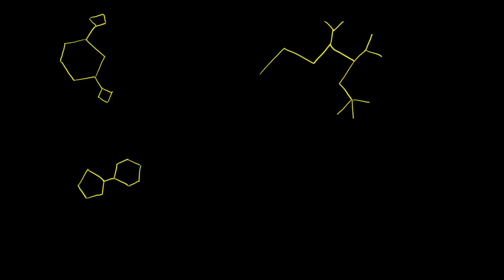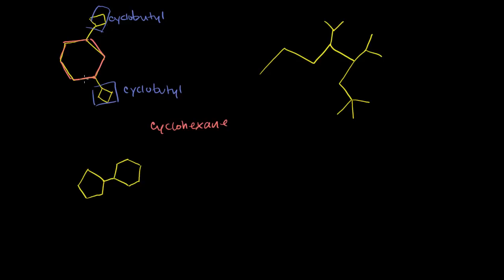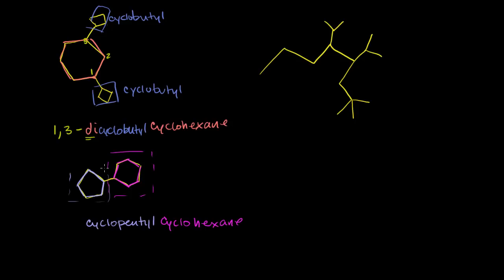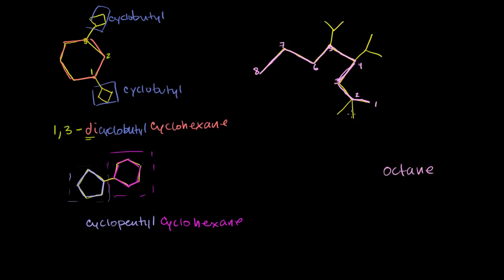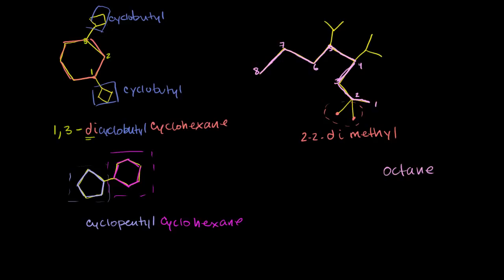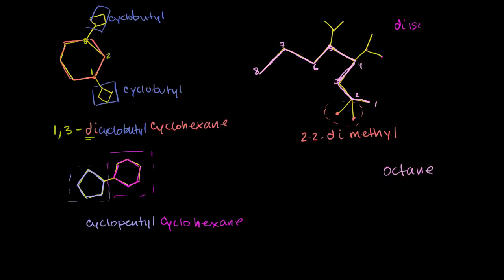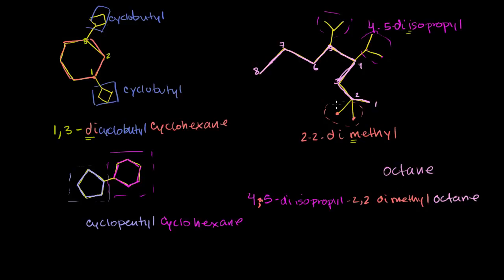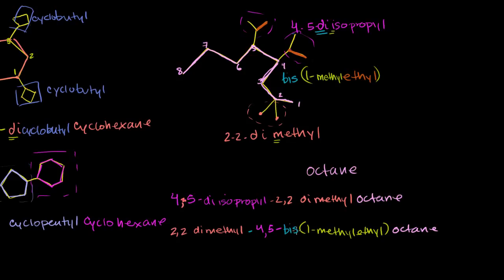Organic Chemistry Naming Examples 2